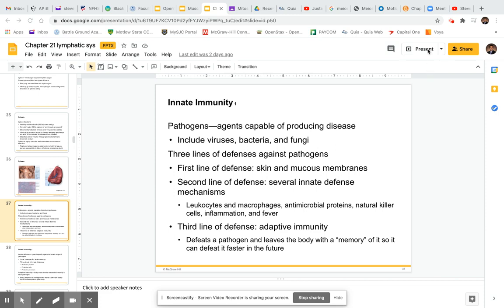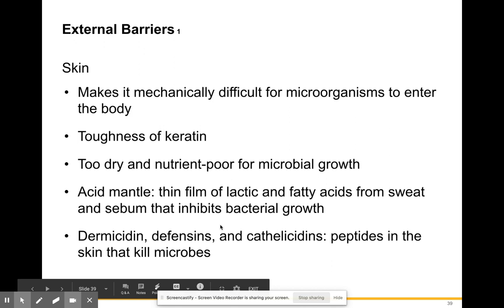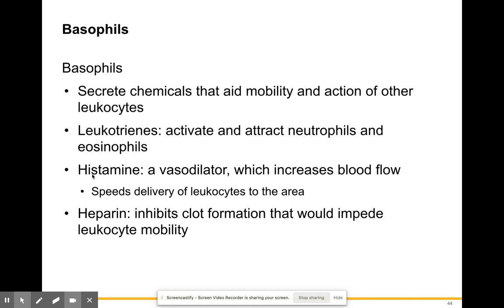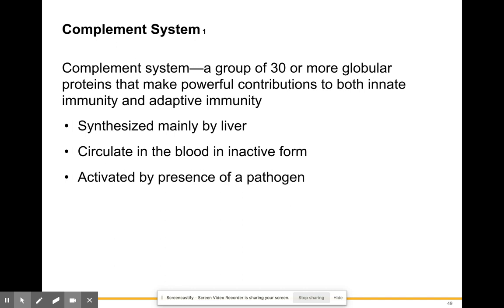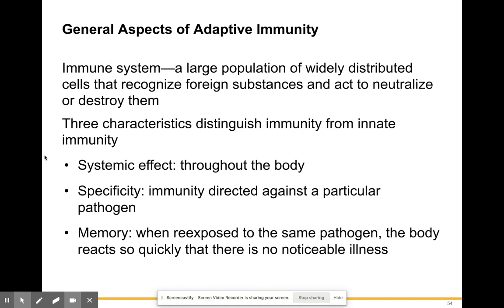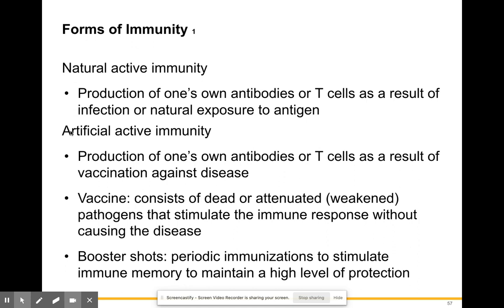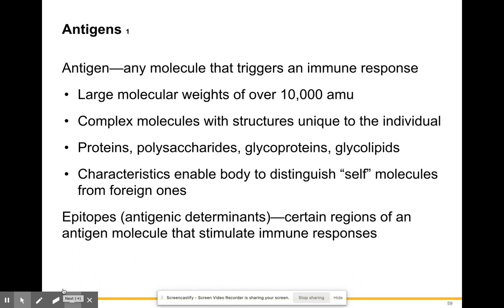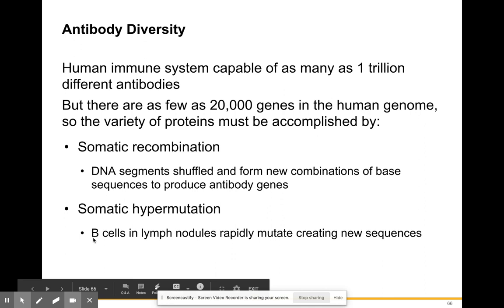Anatomy and Physiology Spring Lecture #6- Innate vs Adaptive Immunity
In this Lecture we discuss the differences between the innate and adaptive immune systems.  Topics covered, but not limited to in this video are:
-External Barriers
-Leukocytes and macrophages
-Interferons
-NK, T and B Cells
-Fever and inflammation
-Cell mediated responses vs Humoral Immune responses
-Natural active and passive immunity vs Artificial immunity
- Antibody structure and classes